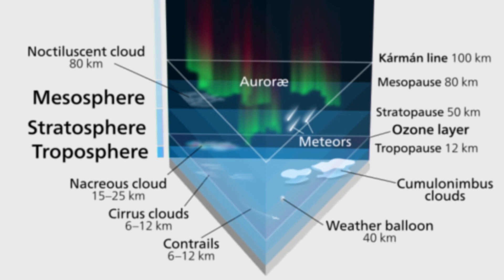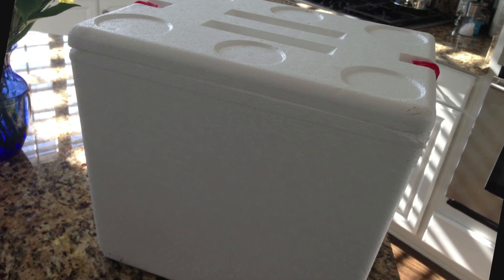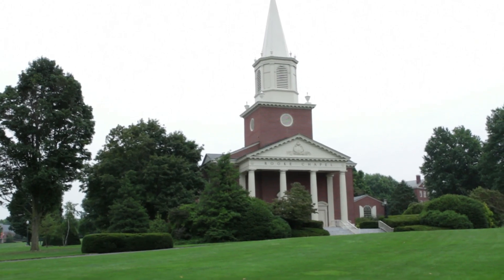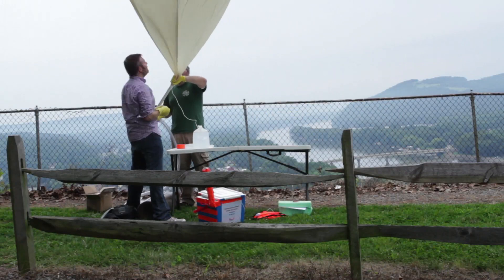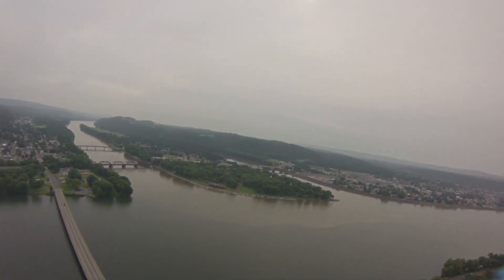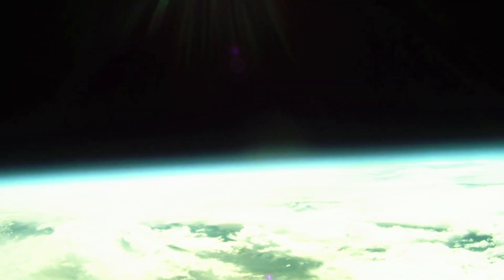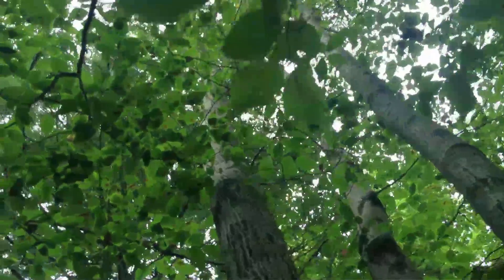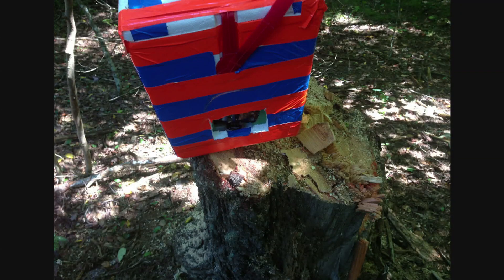Weather Balloon with GoPro - Launch from Bucknell University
This is a video about the preparation, launch, and eventual recovery of a weather balloon. I launched it from Shikellamy State Park in Central Pennsylvania, and recovered the payload from a treetop in Stillwater PA. Cameras used were a GoPro Hero3 HD Silver and a Canon 7D. Editing by Jonathan Fischer.